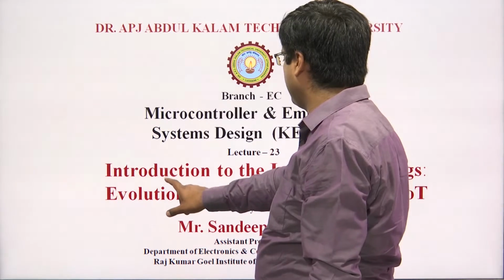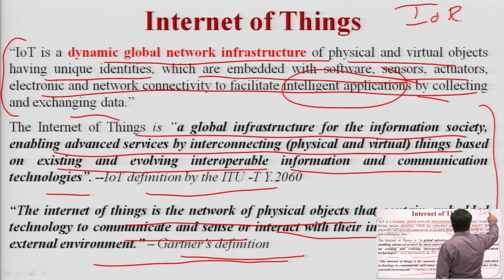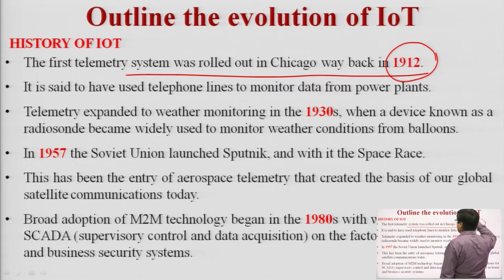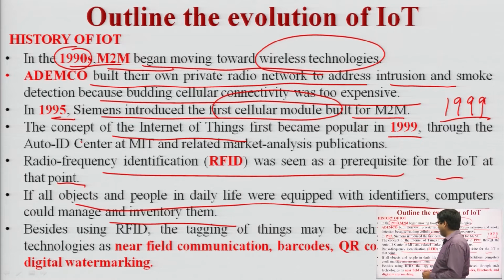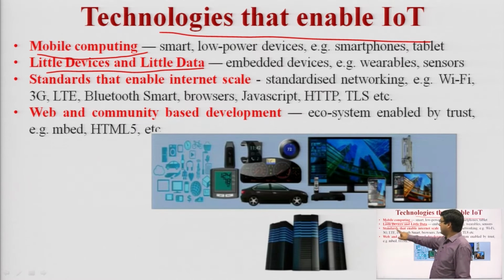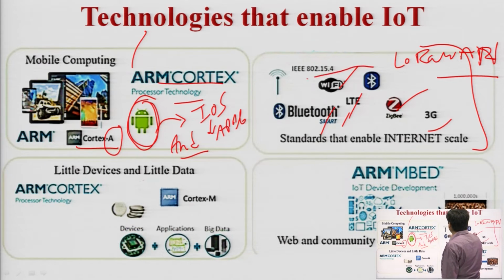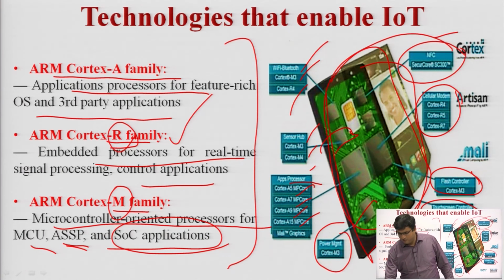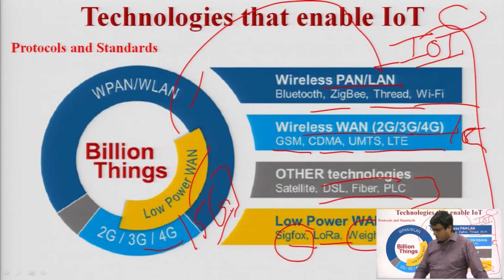Introduction to the Internet of Things: Evolution & Main Technologies of IoT